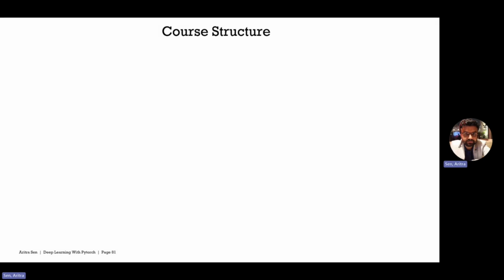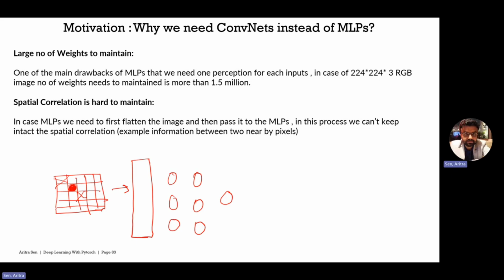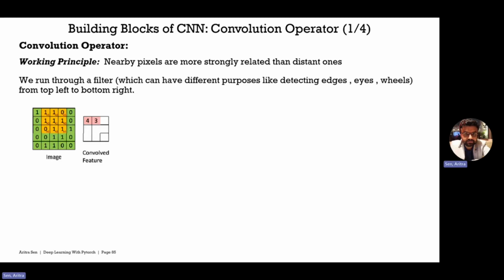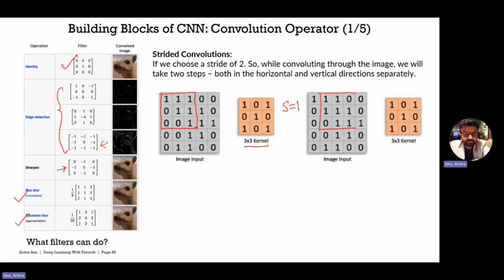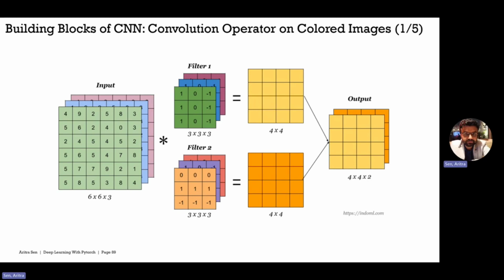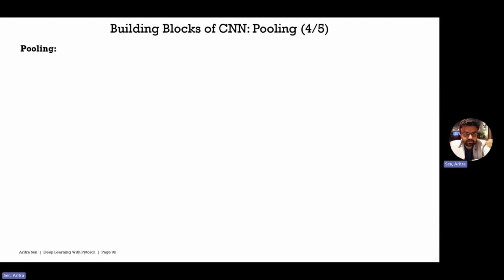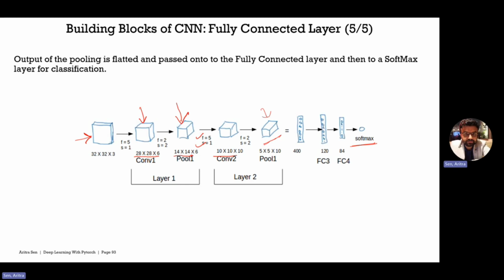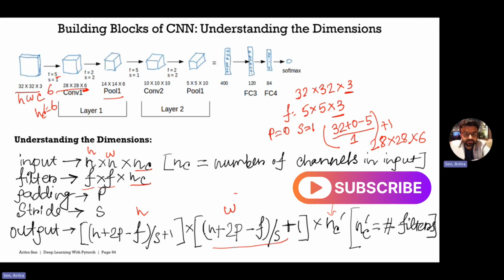EP22: DL with Pytorch: All you need to know about Convolutional Neural Network (CNN)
This video talk about everything you need to know about CNN and all its building block like Convolution Operation, Non-Linearity, Padding, Stride, Pooling and fully connected layers. With this understanding in the next video, we will do coding implementation using pytorch.